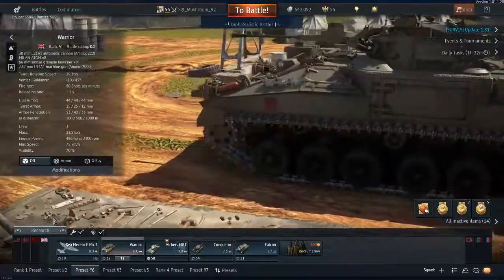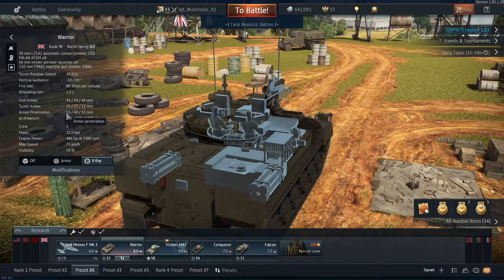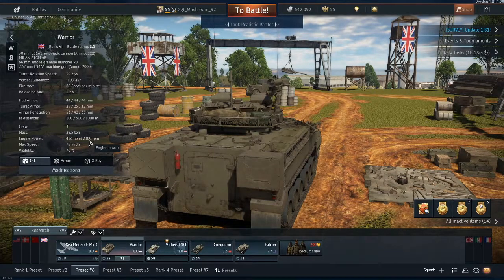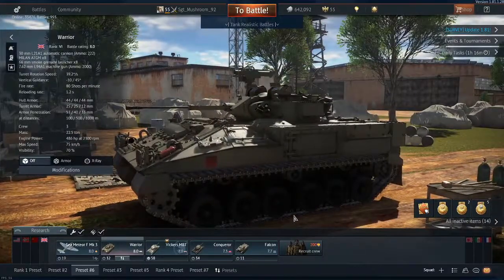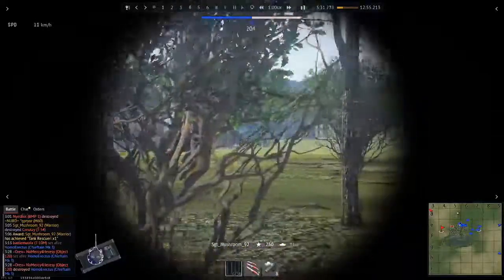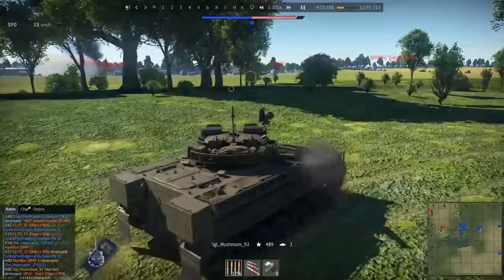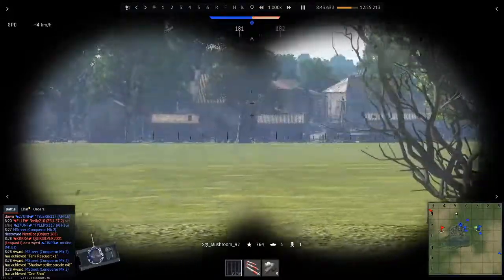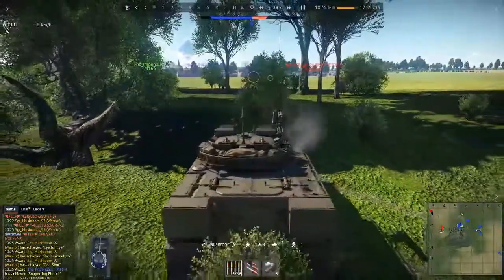The Warrior - First Impressions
How do you like my intro? Something I threw together when I was bored the other day!

Finally unlocked the Warrior in War Thunder! Today I give my first impressions of the vehicle and a detailed look at its stats. Let me know what you think about the video and if you'd maybe like to see more War Thunder!